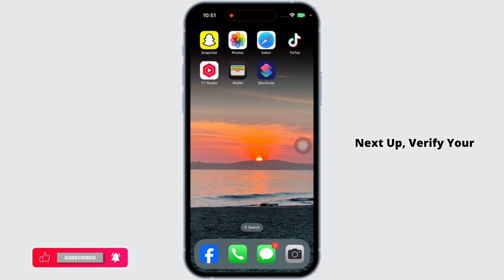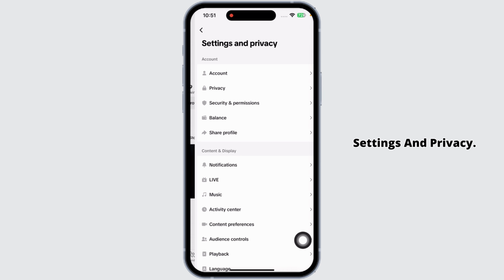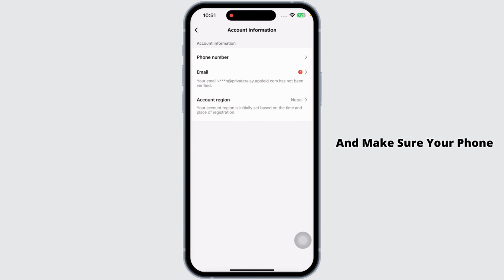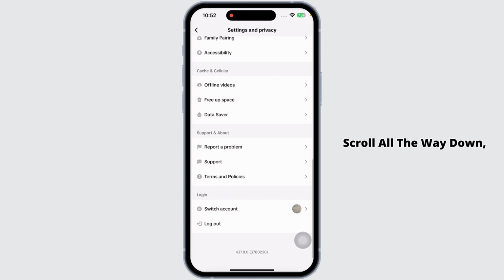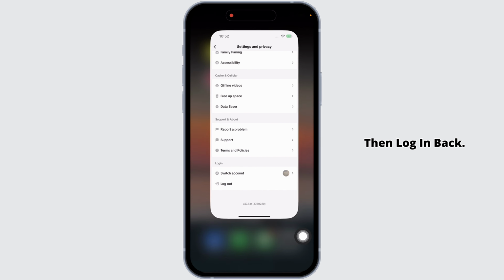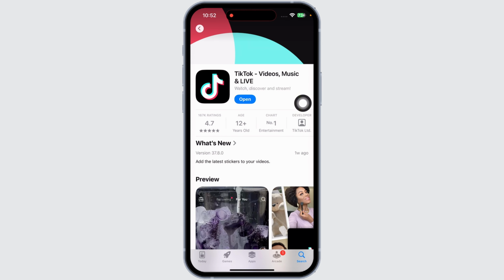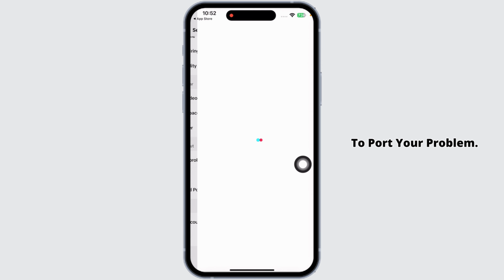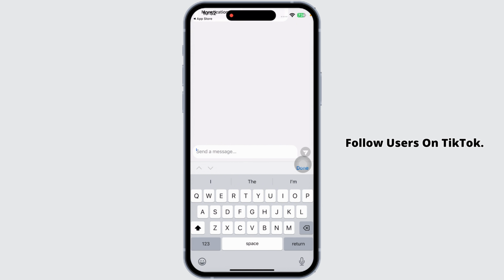How To Fix TikTok Following Problem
Are you having trouble following people on TikTok? 🚫📱 This guide will show you how to fix common TikTok following problems, such as being unable to follow users or hitting a follow limit. Follow these simple steps to resolve the issue and manage your account effectively!